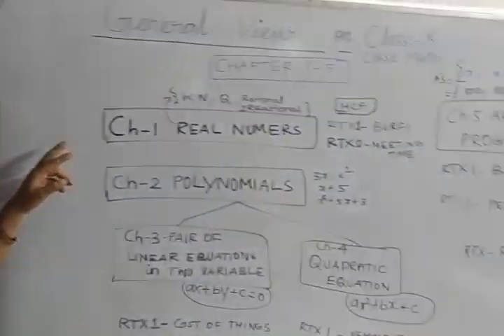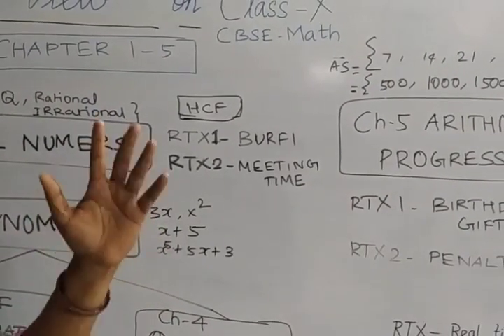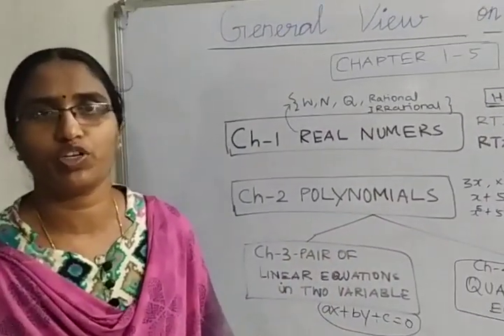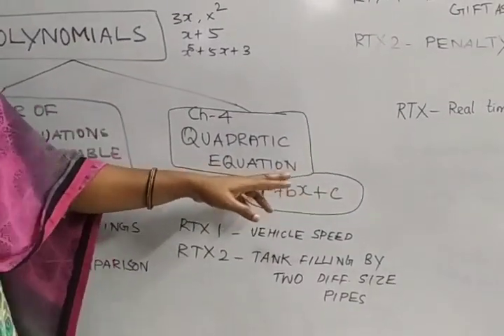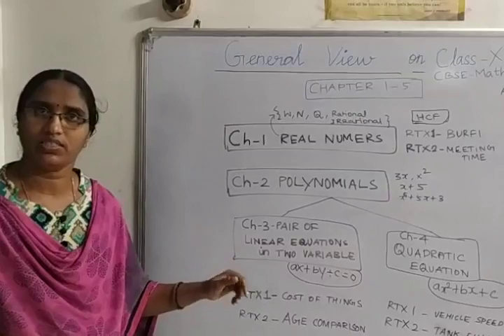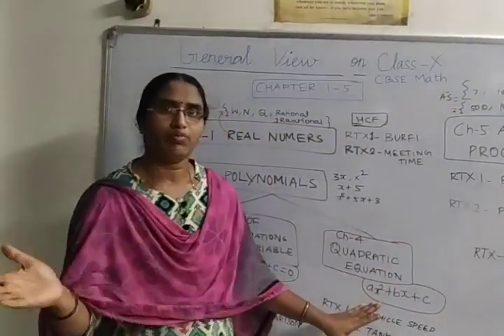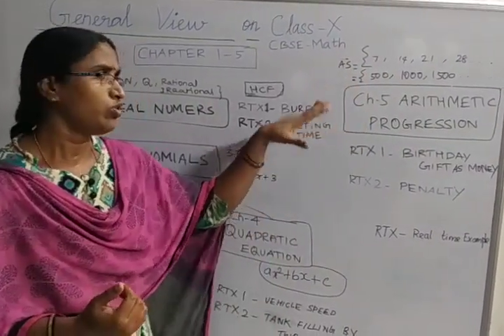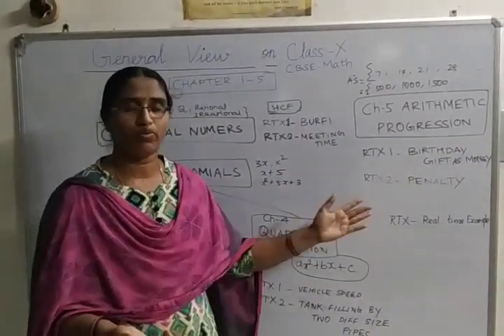Class 10 CBSE Maths - Real life Examples of Chapter 1 to 5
CBSE Class 10 MATH  Real life Examples of Chapter 1 to 5.  Dear Viewers, this video explains the following concepts
Real Life Examples of Real Numbers,  Real Life Examples of polynomials, Real Life Examples of pair of linear equations in two variable, Real Life Examples of quadratic equations, Real Life Examples of arithmetic progression  have been explained briefly.
Real Life Applications  of Real Numbers,  Real Life Applications of polynomials, Real Life Applications of pair of linear equations in two variable, Real Life Applications of quadratic equations, Real Life Applications of arithmetic progression  have been explained briefly.
Real world Examples of Real Numbers,  Real world Examples of polynomials, Real world Examples of pair of linear equations in two variable, Real world Examples of quadratic equations, Real world Examples of arithmetic progression  have been explained briefly.
This video answer the following questions
What is the use of Real numbers in real life?
What is the use of  Polynomials  in real life?
What is the use of Pair of Linear Equation in two variable in real life?
What is the use of Quadratic Equations  in real life?
What is the use of Arithmetic Progression in real life?
This video explaines  applications of following
Everyday examples of situations to apply Real Numbers
Everyday examples of situations to apply polynomials
Everyday examples of situations to apply pair of linear equations in two variables
Everyday examples of situations to apply quadratic equation
Everyday examples of situations to apply arithmetic progression

With a vision of making Math, an interesting and passionate subject for young students, this Academy has committed itself to this task.